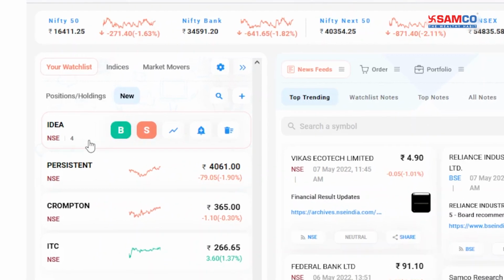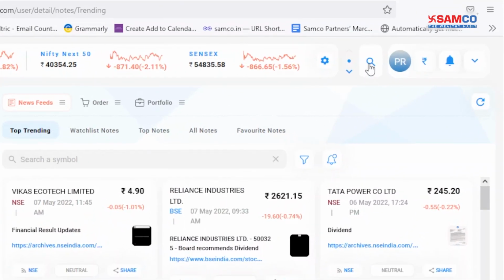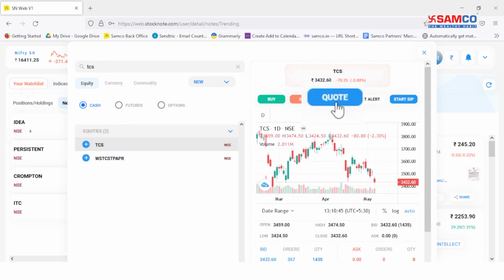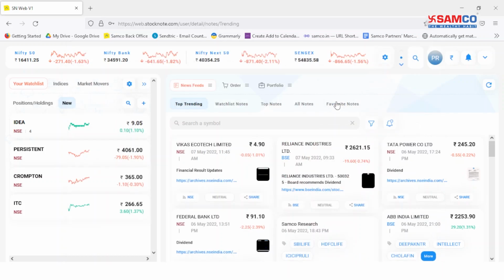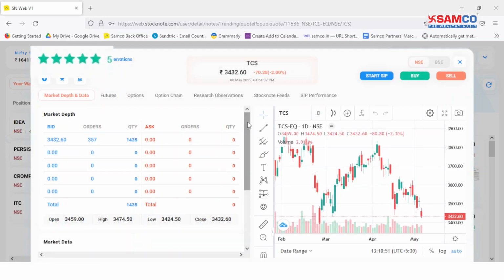How to Check Quote Screen on the StockNote Web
In this video we are going to learn how to check charts on Stocknote web.
StockNote is a stock trading platform powered by Samco’s Proprietory Giga Trading Engine. Giga Trading is a machine that combines Artificial Intelligence & Advance Analytics to identify openings, trends & patterns from an ocean of stock request data on real time base which are also presented in the form of practicable ideas
StockNote creates a real time fiscal news feed for each client after browsing online through numerous news sources.

Steps on How to check quote screens:

1. Open the Stocknote web and log in with your Client id, password and year of birth.
2. Click on any of the stocks located under ‘Your Watchlist’ or search he desired stock from the search bar located on the top right corner.
3. Tap on the quote button.
4. Here, you can see the complete details related to that particular stock such as its stock rating, chart, buy/sell option, start sip, etc.